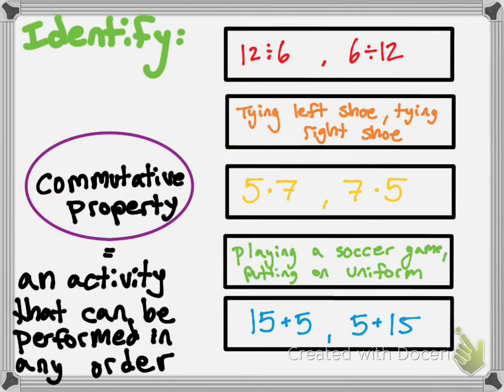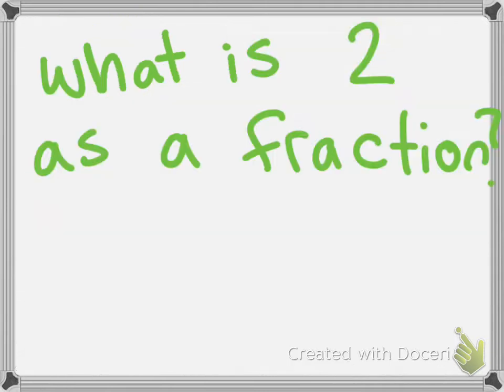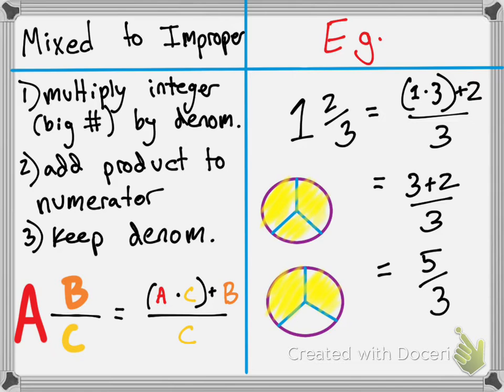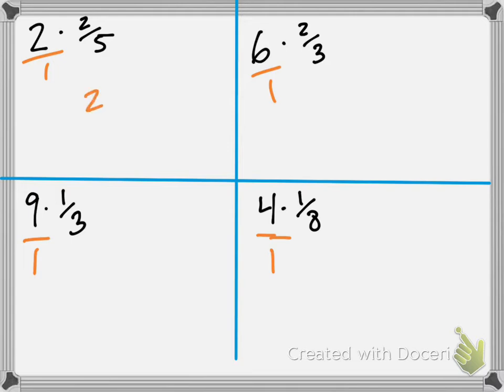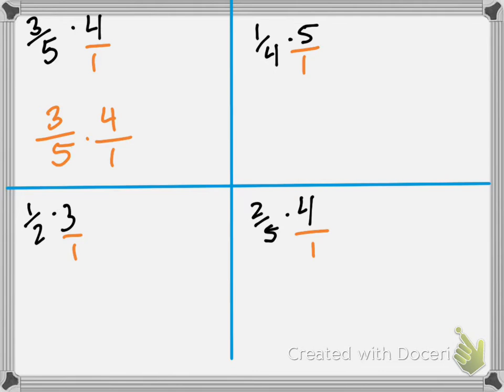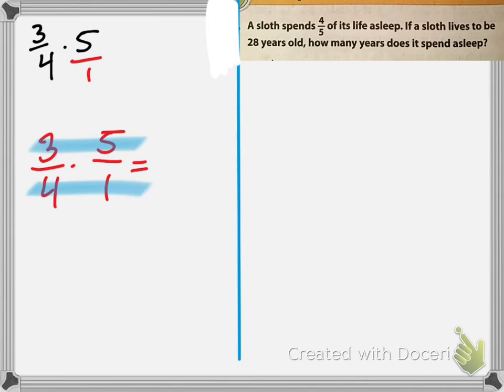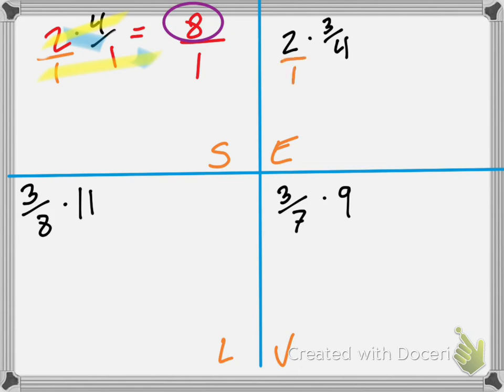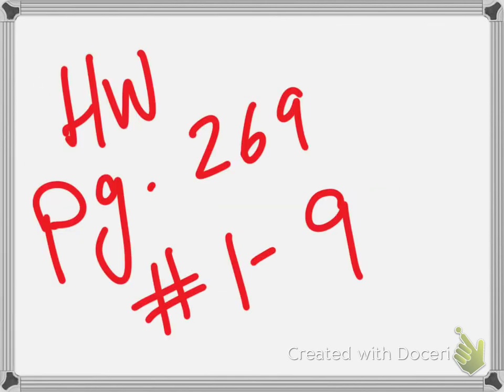4.2 Multiply Fractions and Whole Numbers